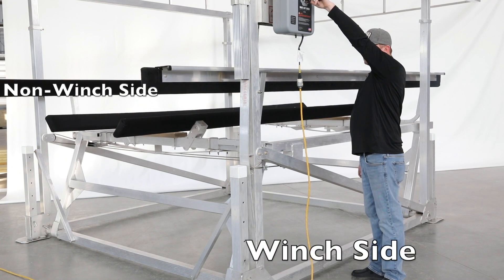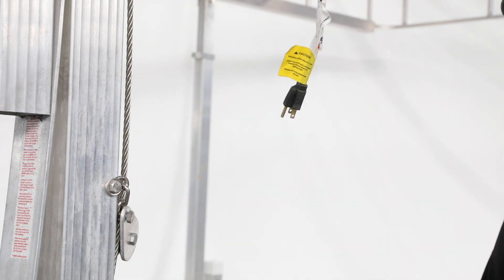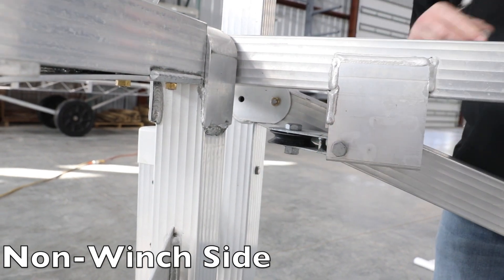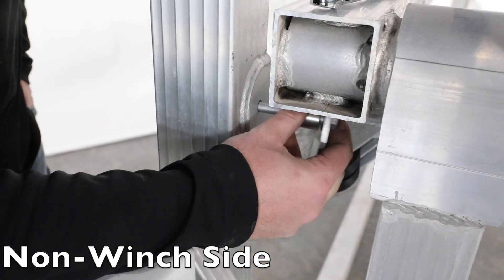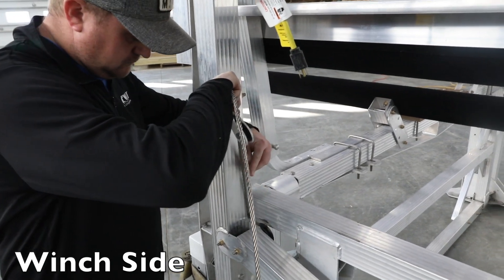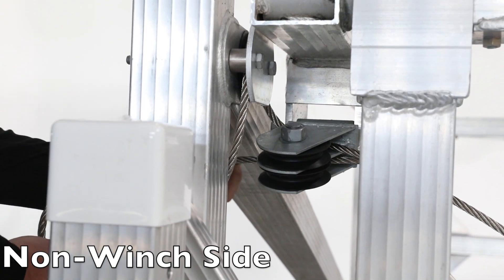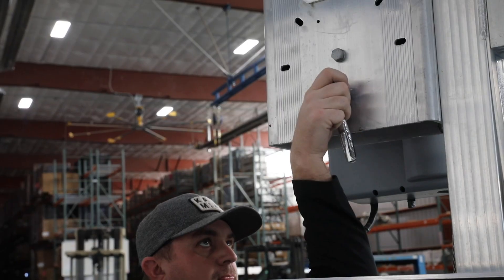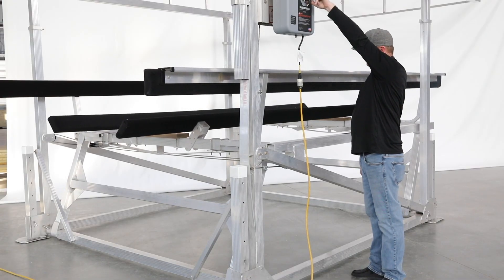Double Pulley Conversion Kit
Hewitt double pulley conversion kit can convert a Hewitt 3000 lb lift and increase the lifting capacity to 3600 lbs. Hewitt products can be found through a local Hewitt dealer